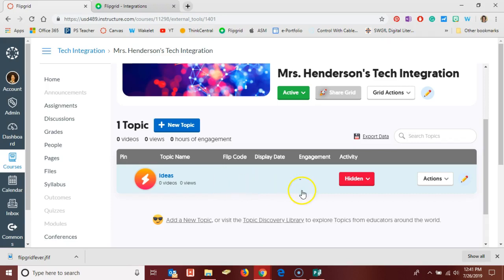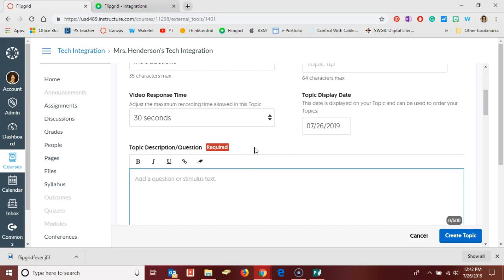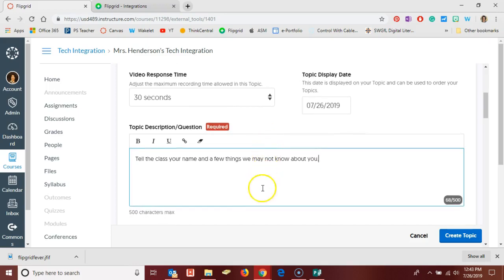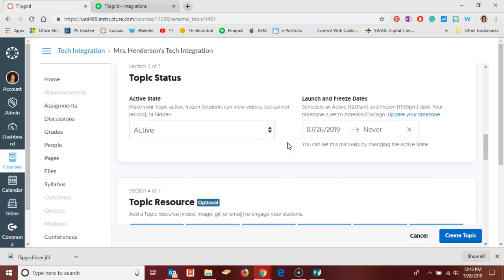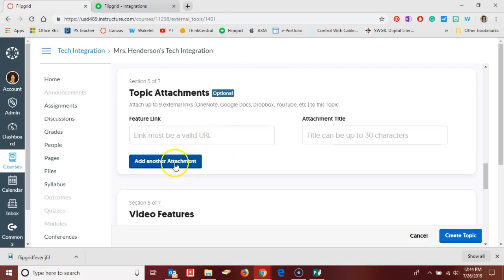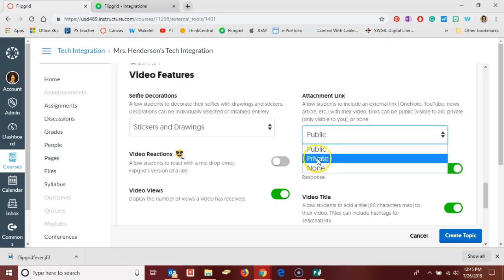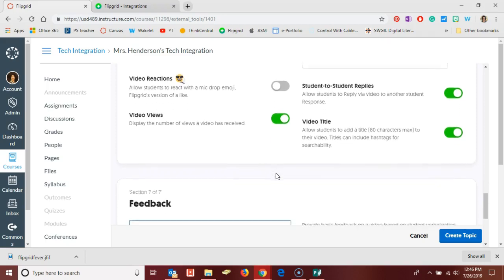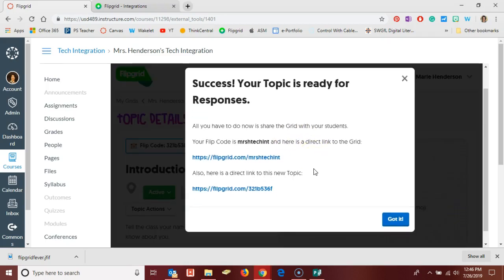Canvas: Creating a Flipgrid Topic